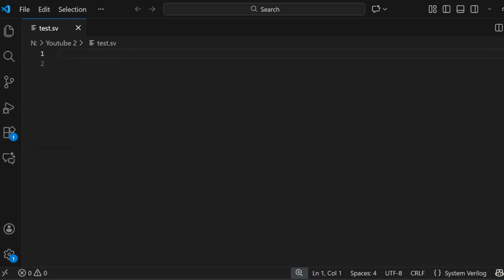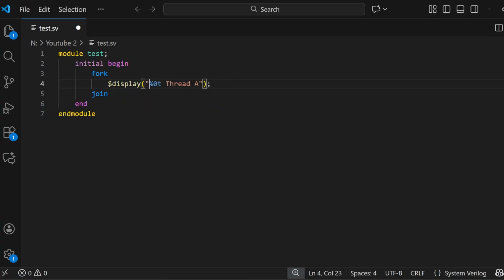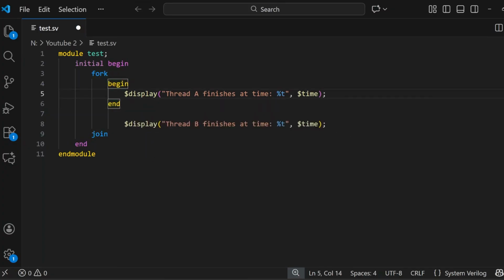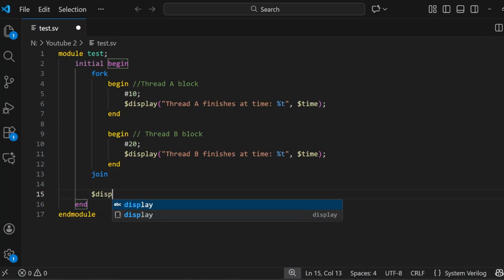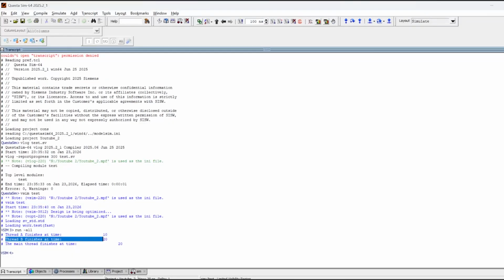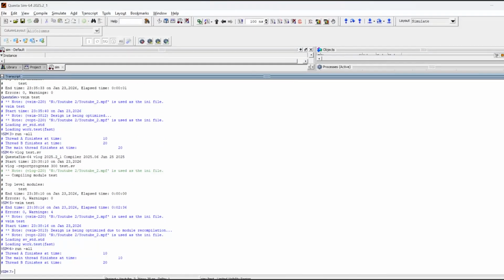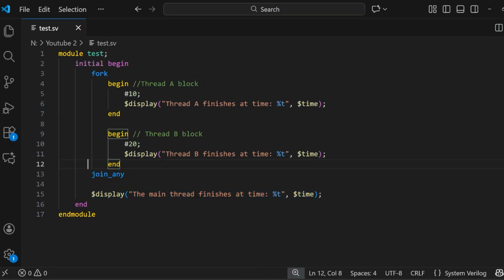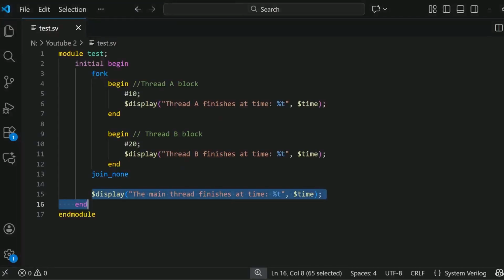SystemVerilog Fork Join | QuestaSim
In this video, I am discussing three types of SV concurrency constructs in details: fork-join, fork-join_any, fork-join_none with the helpd of examples simulated on Questa Sim